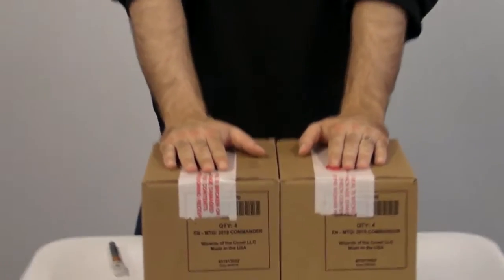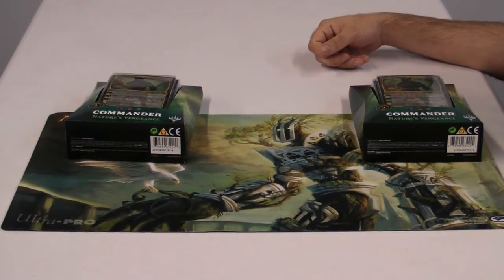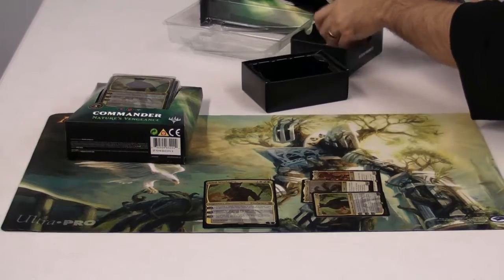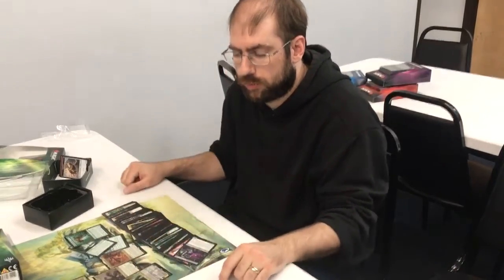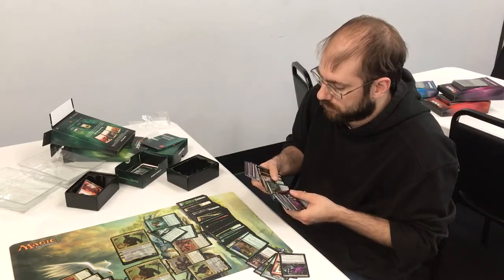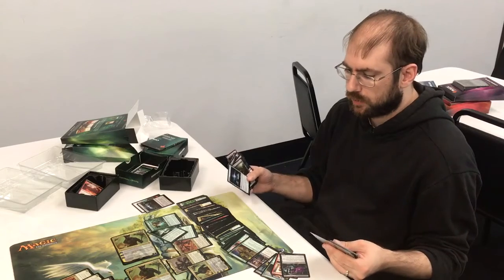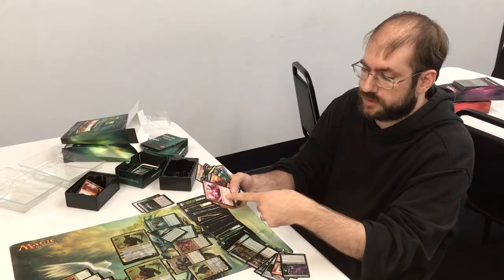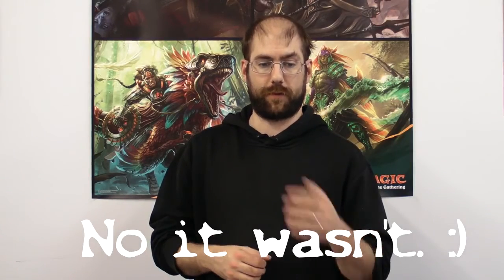Content From Future's Past: Different Decks! Comparing Decks from 2 Different Distributors (C18)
I talk about the C18 Jund Commander Deck! My Wife (@IAmLoisLane on Twitter) edited it!

This is a reupload from a channel that no longer really exists, because the location attached to it ceased to be. It means I also probably lost the sweet, sweet thumbnail my wife made, but we'll find out!